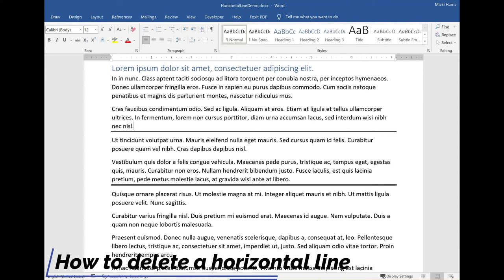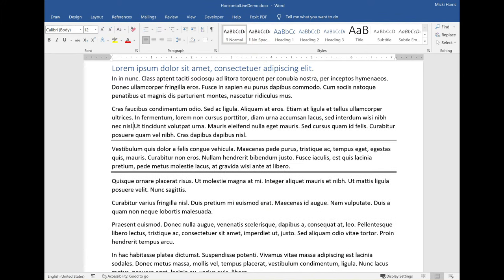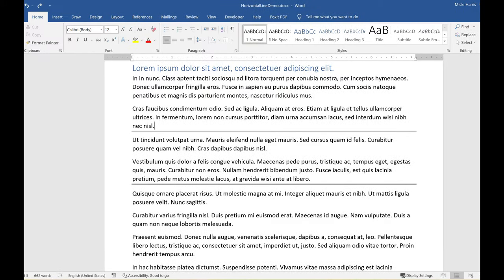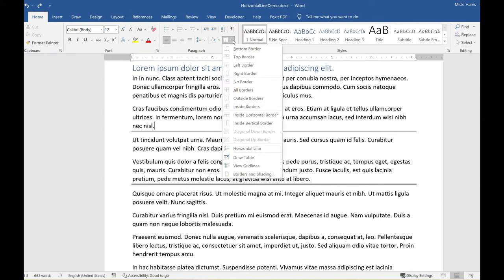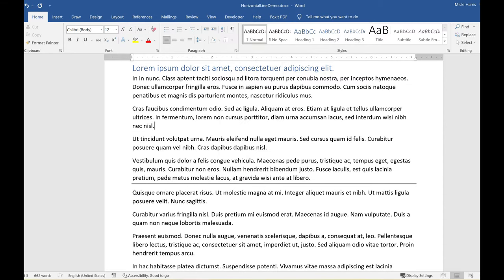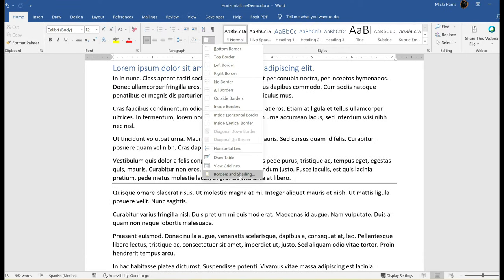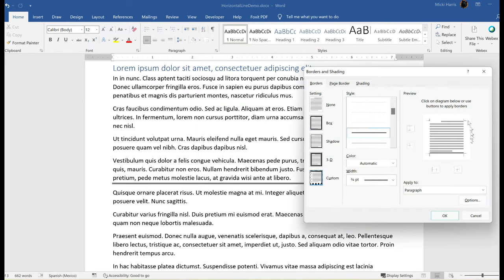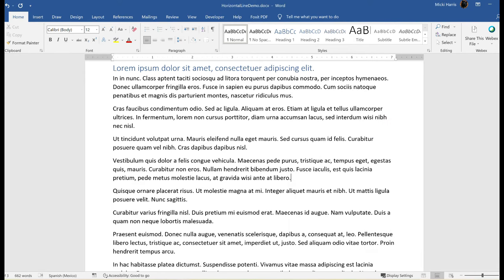How to delete a horizontal line in a Word document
Trying to delete a horizontal line in Word can be so frustrating. You try to delete it or even select it and it just will not go away.
The reason is – it’s not a line, it is a paragraph border.